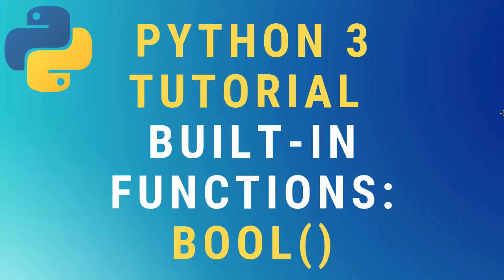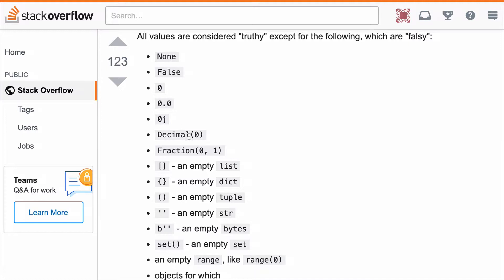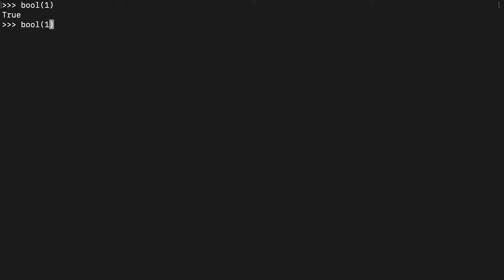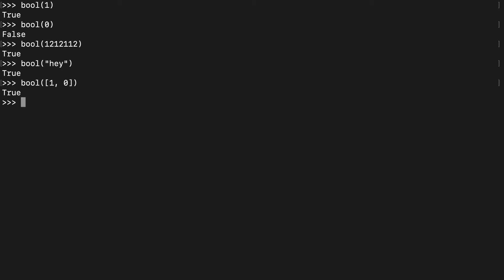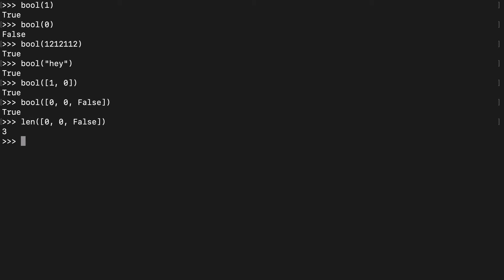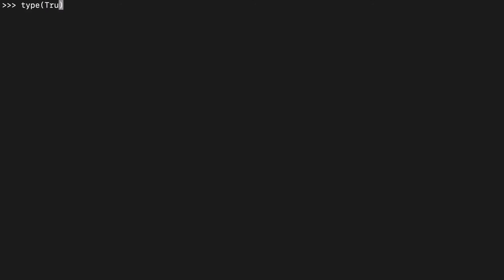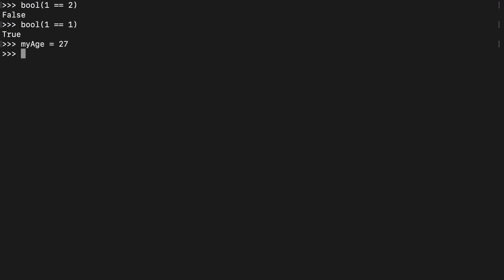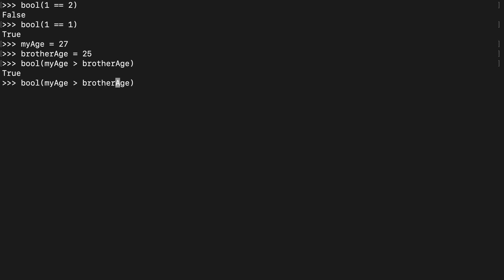Python 3 bool() built-in function TUTORIAL (Python Booleans Explained)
Tutorial explaining python booleans, how to calculate boolean values and how to use the bool() built-in function from the Python 3 Standard Library.